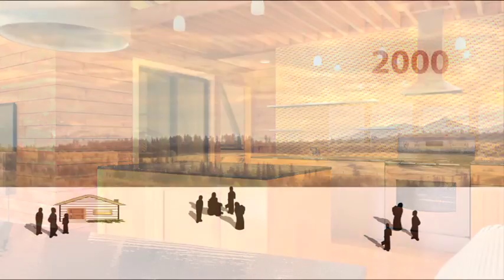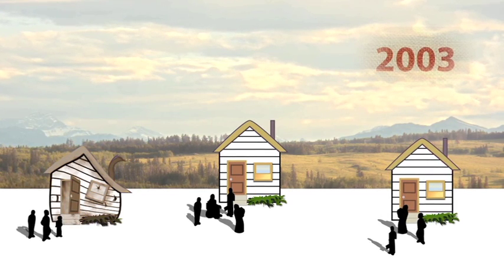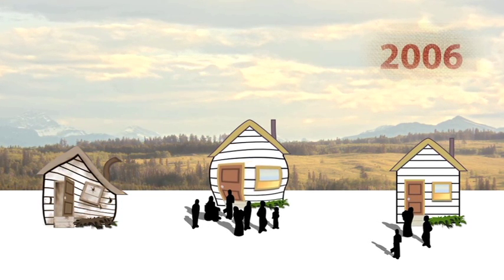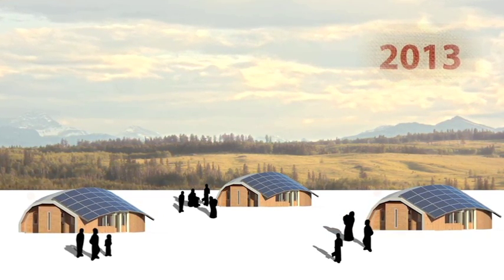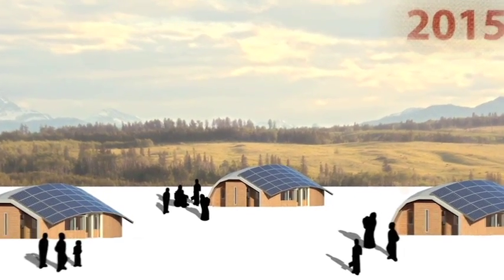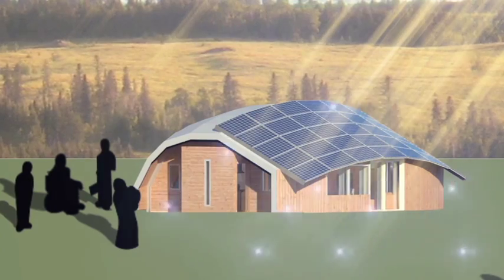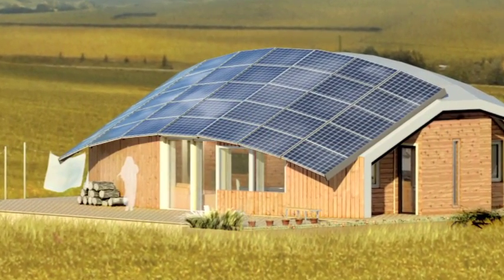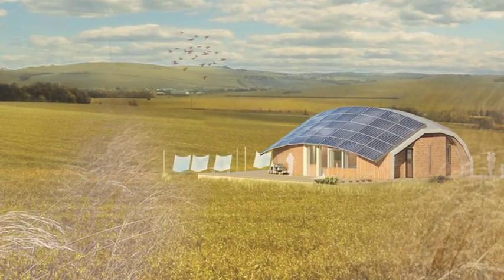Canada's Solar Decathlon 2011 Sales Audiovisual Presentation